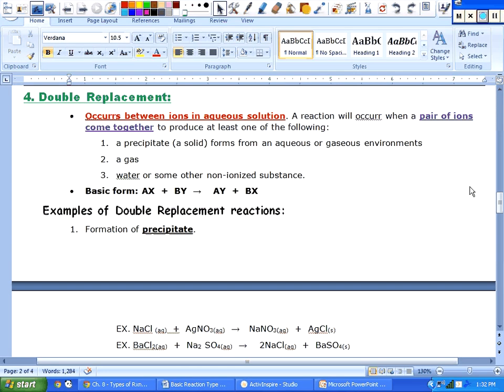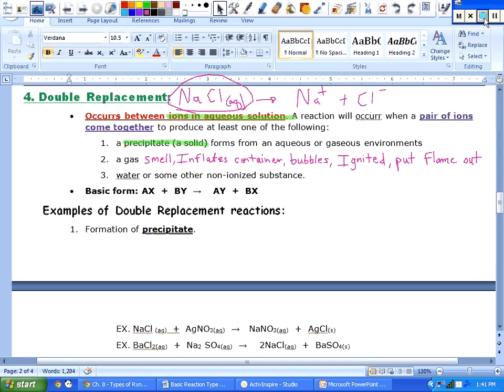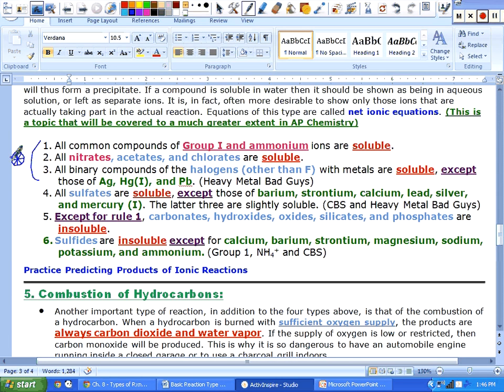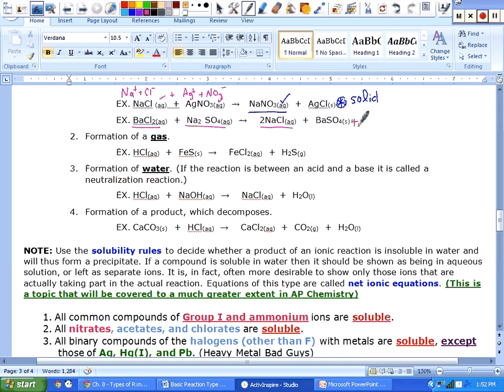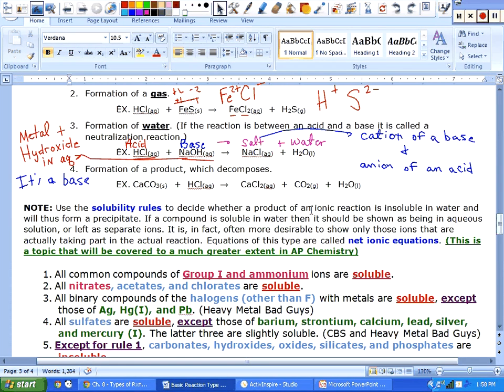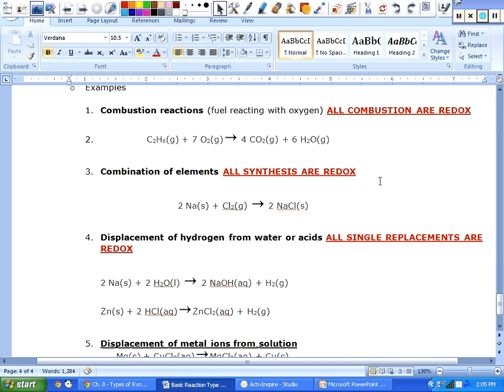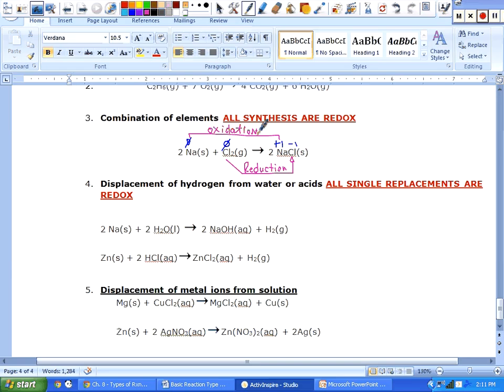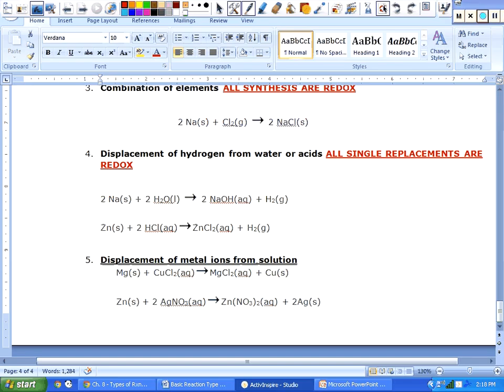cCh. 8 - Chemical Equations (3-18-14)